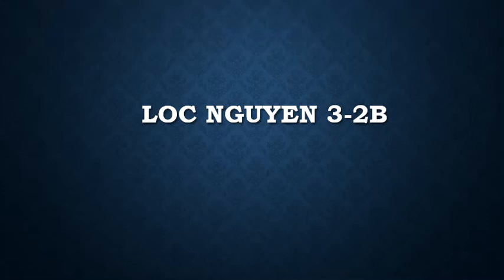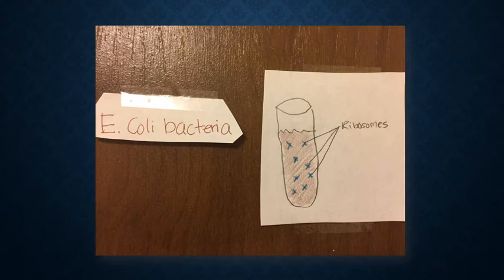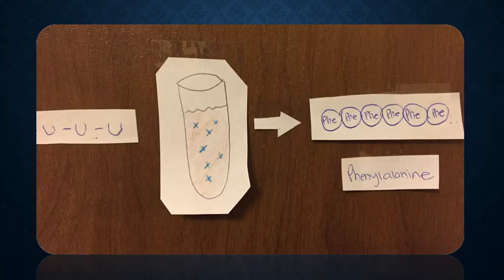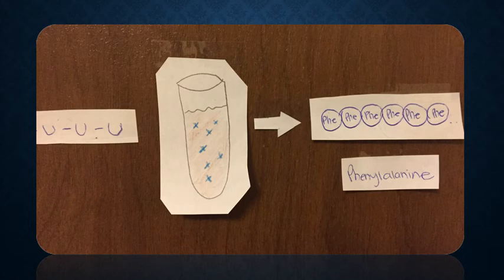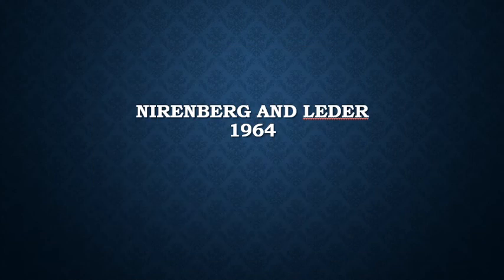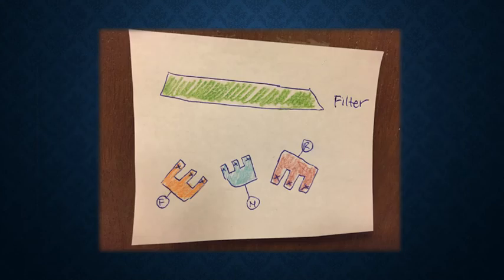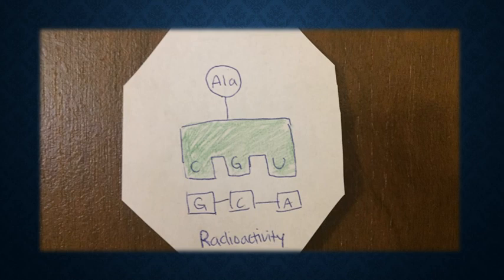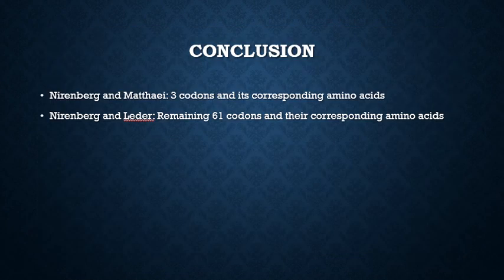Loc Nguyen 3-2B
Transcript:
Hello, I am going to talk about Nirenberg and Matthaei experiment and then Nirenberg and Leder experiment and how they cracked the genetic code. Nirenberg took a bunch of e. coli bacteria and made an extract out of it. The extract had tRNA and radioactive amino acids but the one we want to focus on is ribosomes because it is what reads messenger RNA and attach the amino acid together to form polypeptides. So, when Nirenberg was away, Matthaei discovery was basically he put poly(U) RNA which the code is basically UUUUUU to the e. coli extract and found out that it formed a long radioactive polypeptide chain. When translated, they found that the genetic code for UUU is the amino acid phenylalanine. So Nirenberg and Matthaei did the same experiment except for with poly (A), poly (C) and they discovered that AAA is coded lysine and CCC is proline. But what about codons with different bases like CUA, GCG, and so on? This is where Nirenberg and Leder’s experiment comes in. They put one specific codon (in this example: GCA), ribosomes and tRNA that are attached with various amino acids through a filter. The filter is designed to filter out unbind tRNA and leave the bind tRNA on top. In our example, the codon GCA will bind with the ribosome and its corresponding tRNA and amino acids with is CGU and alanine. Afterwards, it is tested for radioactivity. If the radioactive amino acid is found present on the filter paper, that means the codon being tested which is GCA corresponds with that amino acid which is alanine. In conclusion, Nirenberg and Matthaei experiment were able to identified 3 codons and Nirenberg experiment with Leder identified the remaining 61 codons to create the genetic code we used now.

References:
-Lecture slides